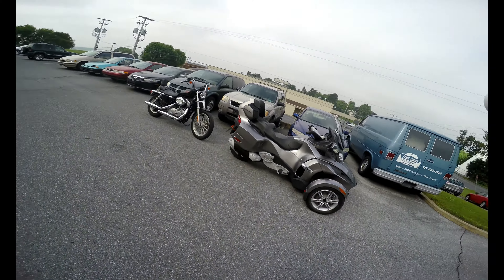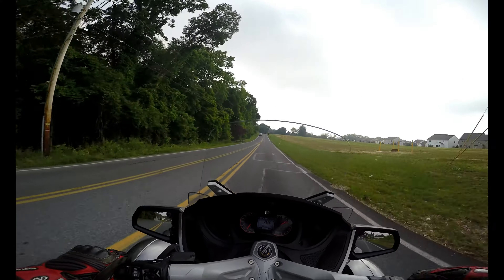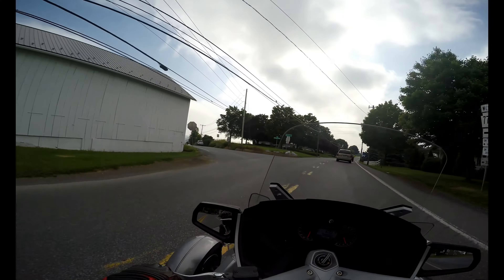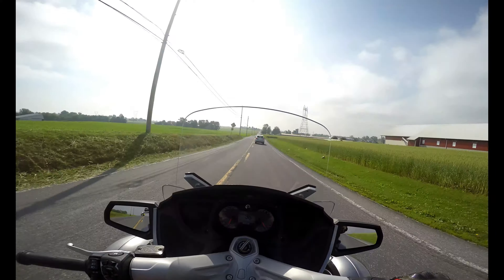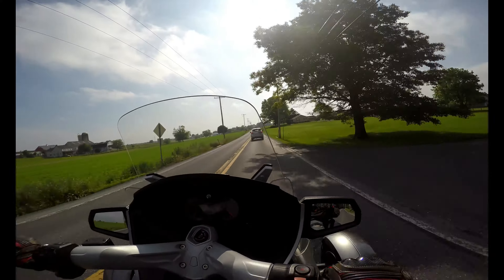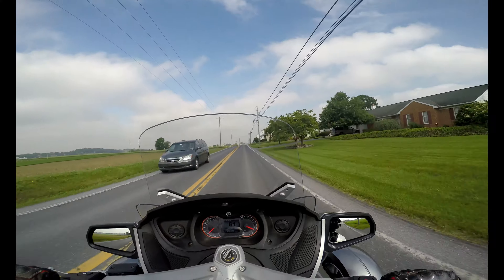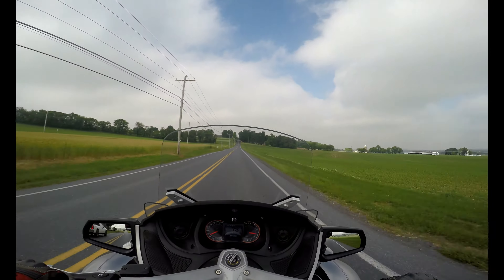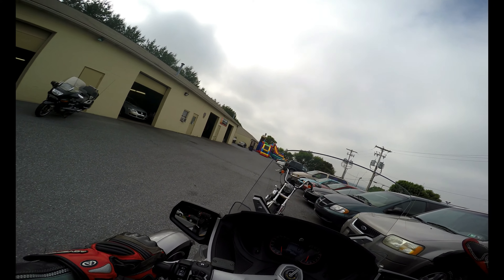2012 can am Spyder RT test drive review